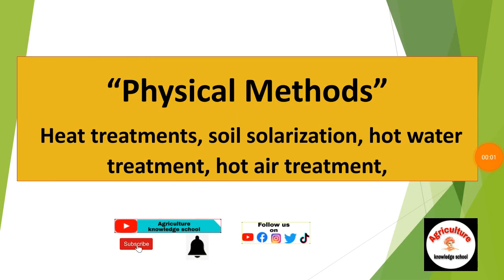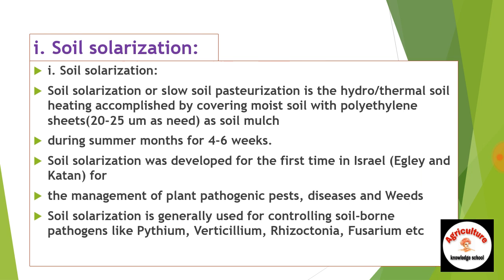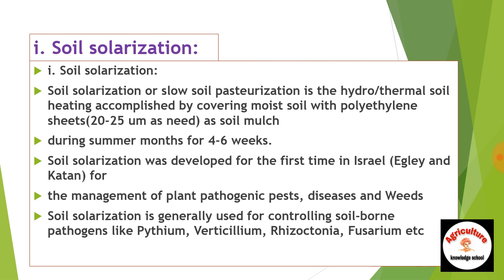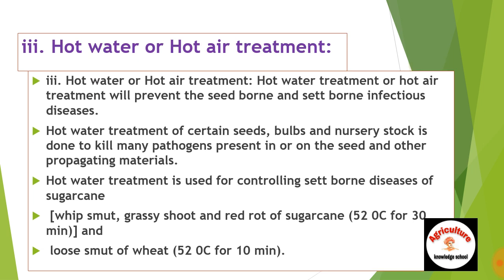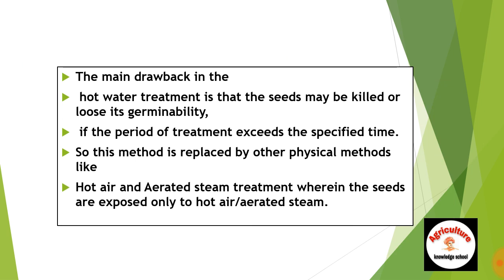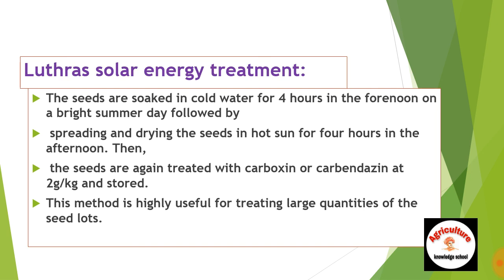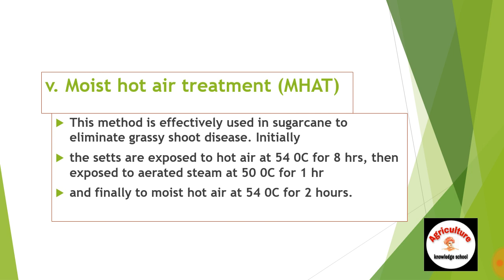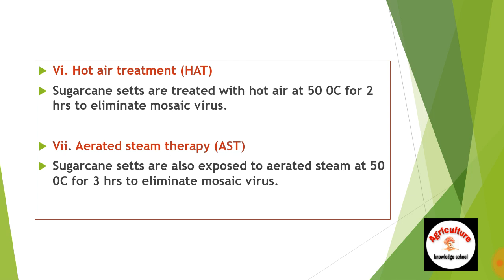Plant Pathology #20।Physical Methods of Plant Diseases Management।Hot Water & Solar Heat Treatment